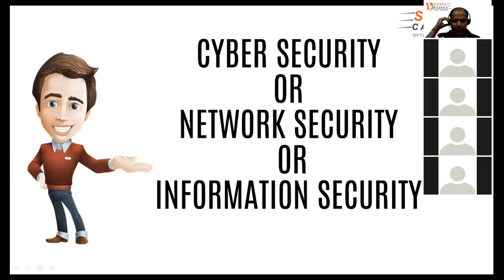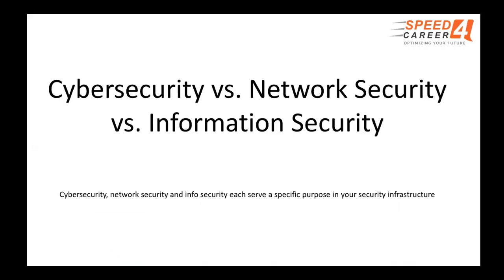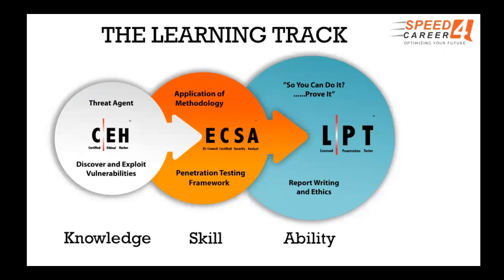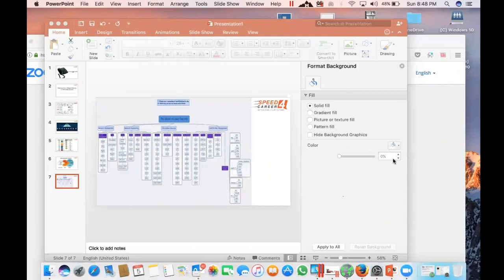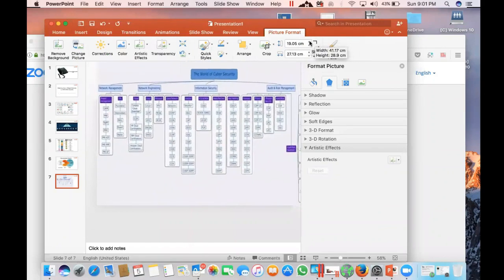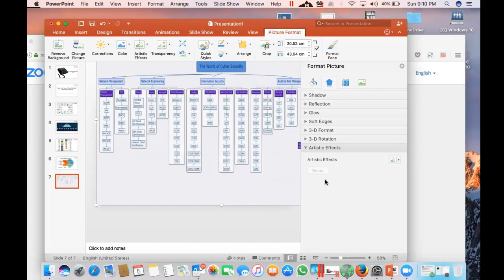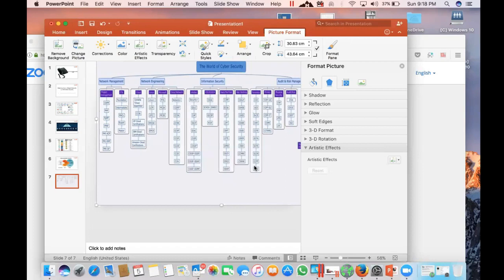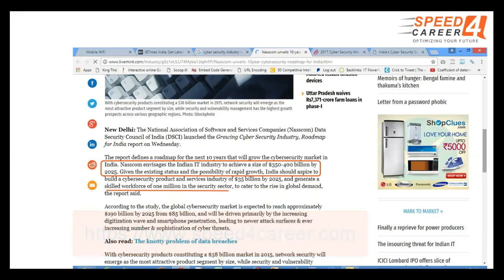Cyber Security Career Path - Speed4Career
CYBER SECURITY INDUSTRY- THE REVOLUTION:
- Difference between Cyber Security, Network Security and Information Security jobs.
- Skill sets required for these jobs.
- Various Ways to Learn these skill sets.
- Cyber Security Job Industry.
- Helping you to Make an Informed Career Choice.